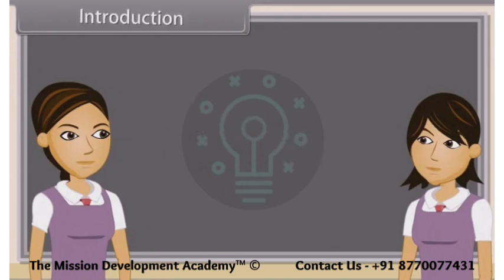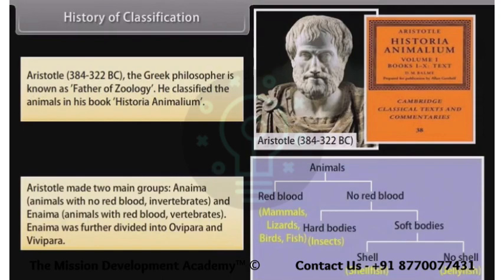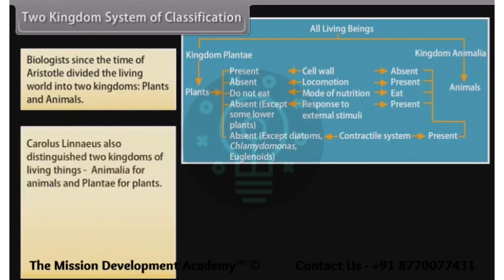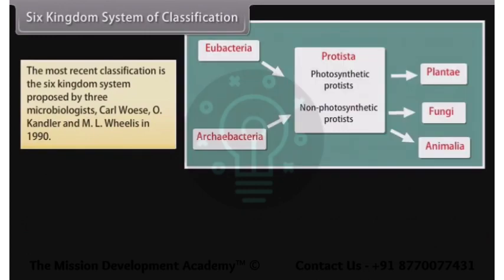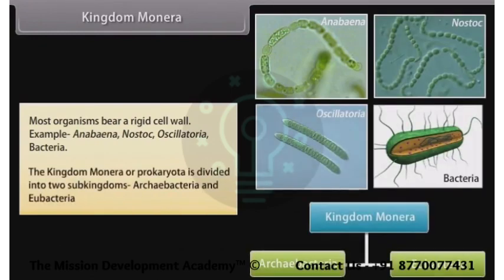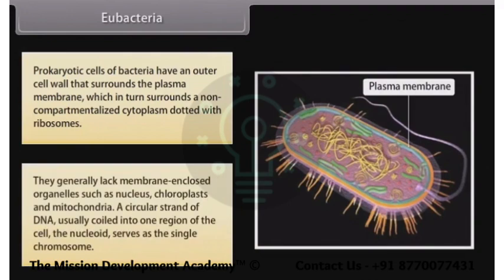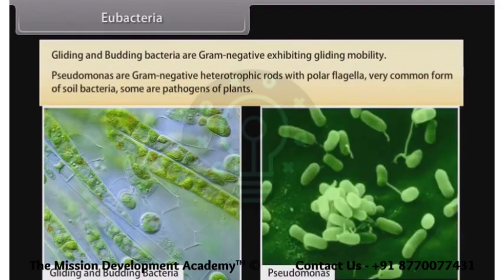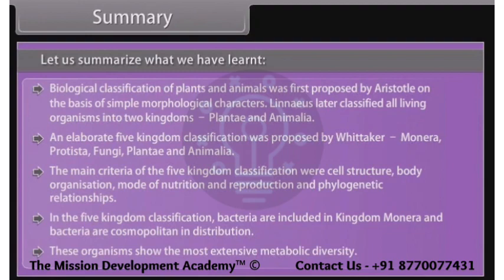Biological Classification-II @tmdacademy Class 11 || Biology- Science